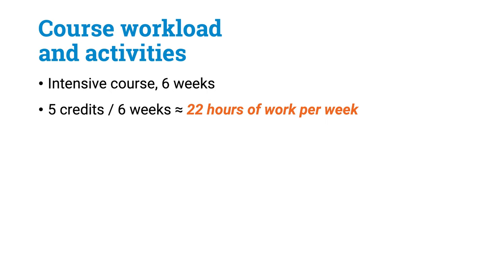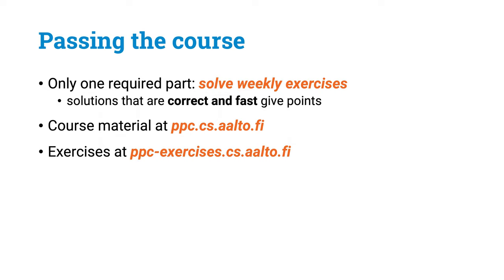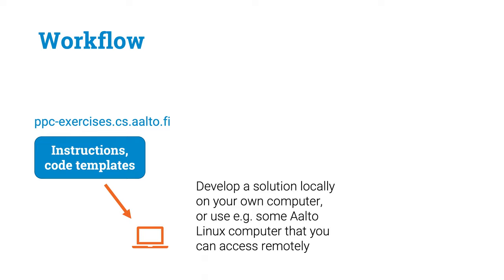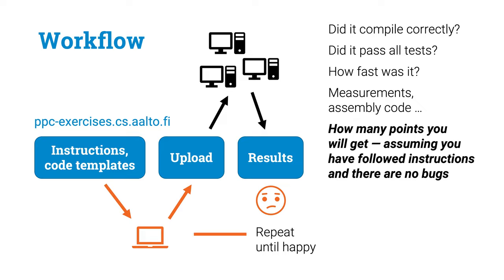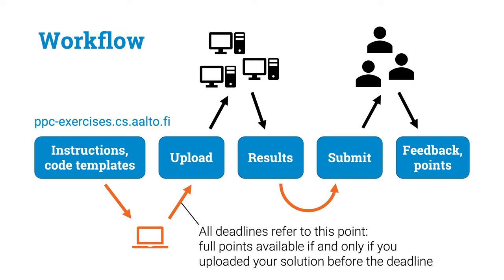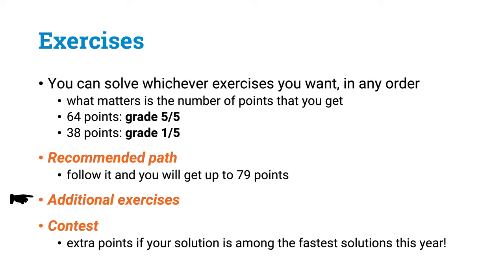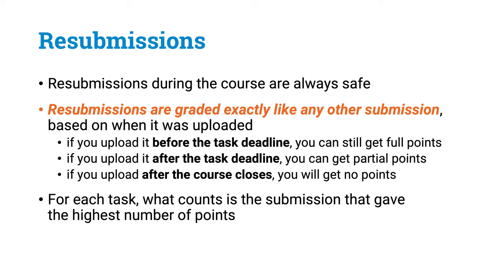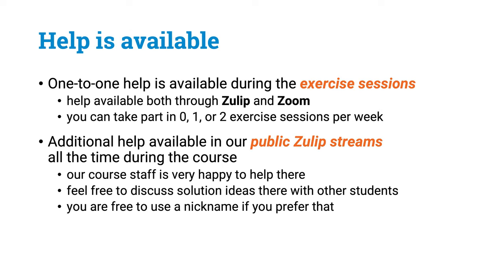Programming Parallel Computers: Part 1B · 2021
Lecture 1, part B: Course practicalities 2021.